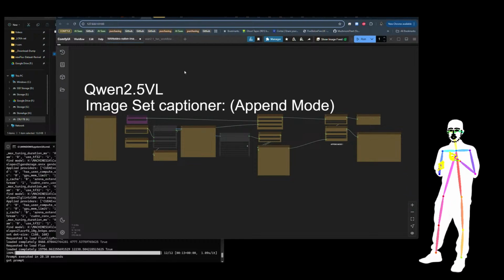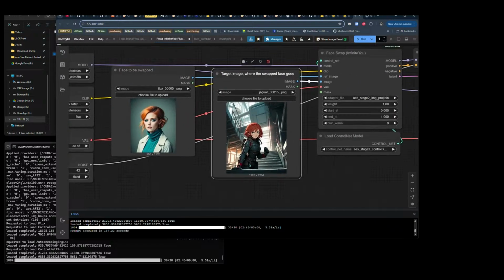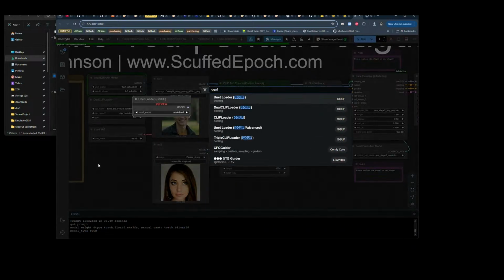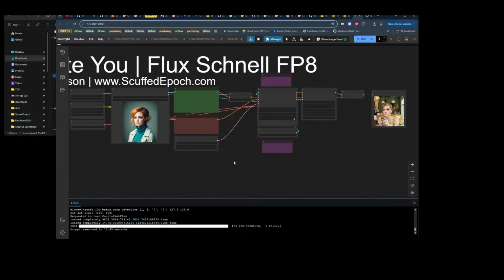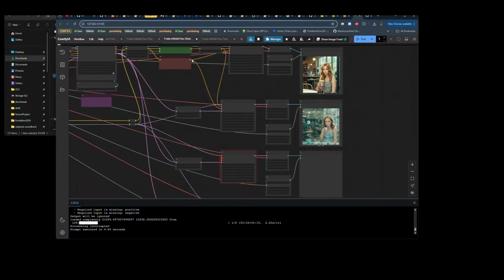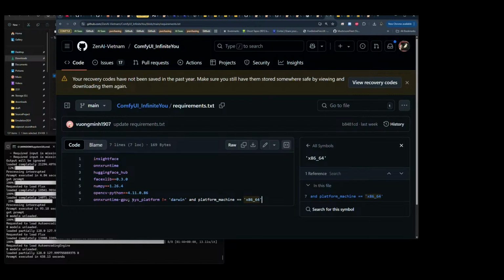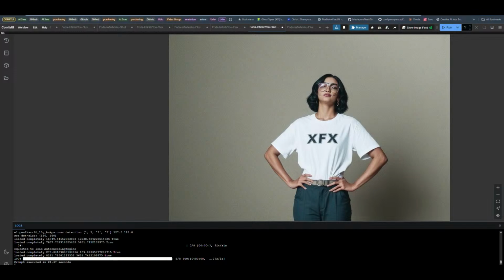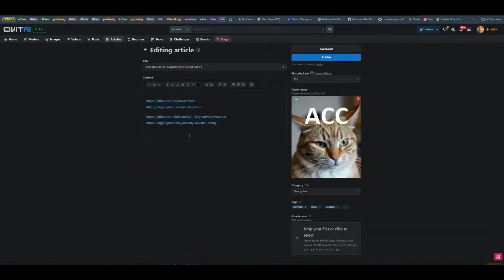100 | 🔴LIVE: ✨ Infinite You Part 2 ! 🎭 ComfyUI-Recovery day 3 🐀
Thursday Stream @2000 GMT